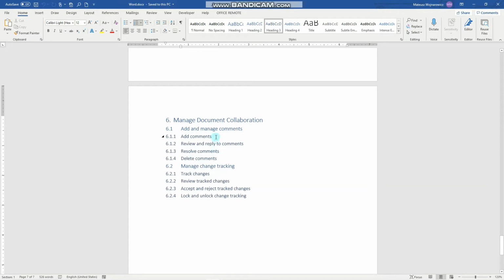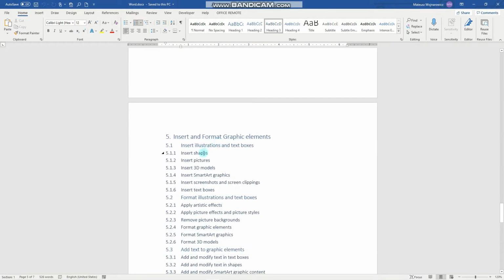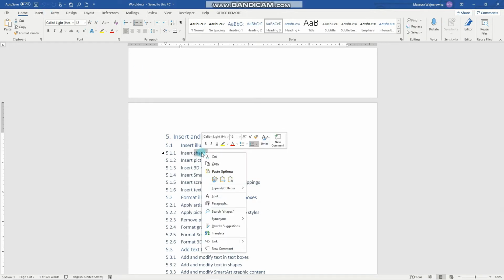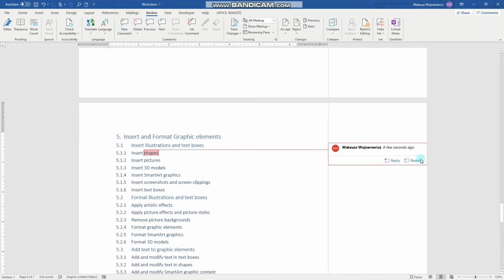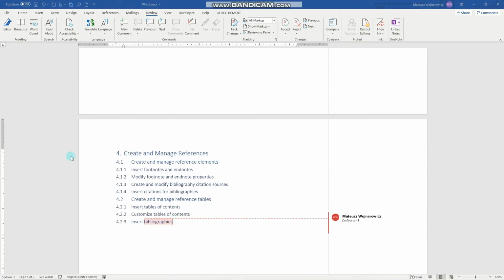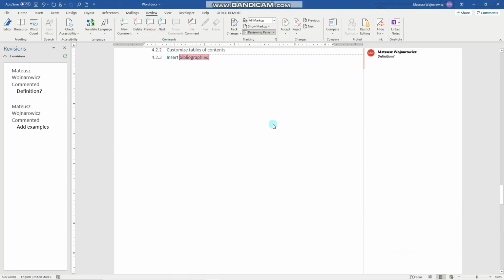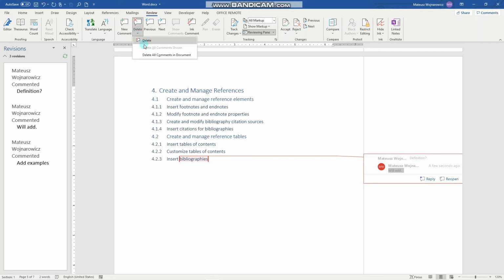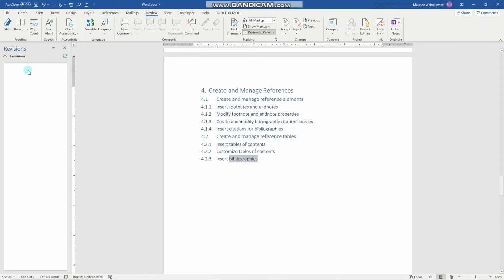#22 How to add and manage comments in Word | MO-100 MOS Word Associate 2019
In this video, I go over the following objectives for the Word MO-100 exam:
6.1.1 Add comments
6.1.2 Review and reply to comments
6.1.3 Resolve comments
6.1.4 Delete comments

0:00 Intro
0:20 Add comments
1:10 Review and reply to comments
2:20 Resolve and delete comments
2:50 Outro